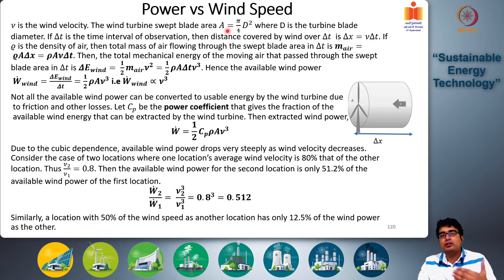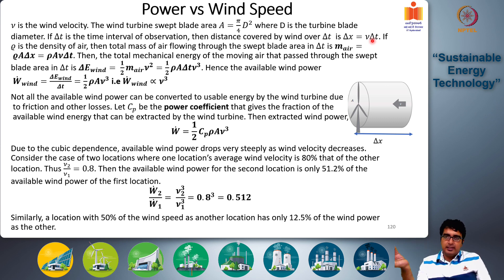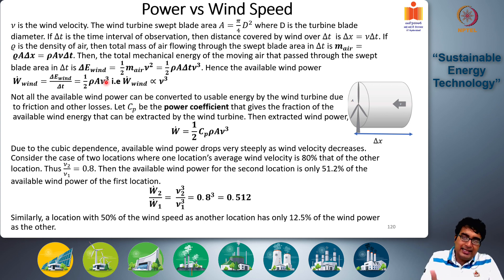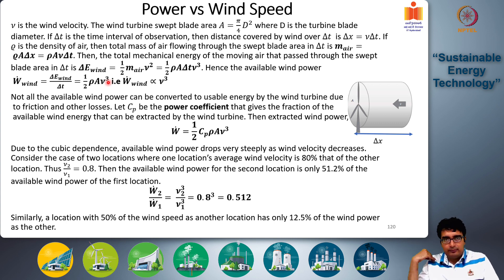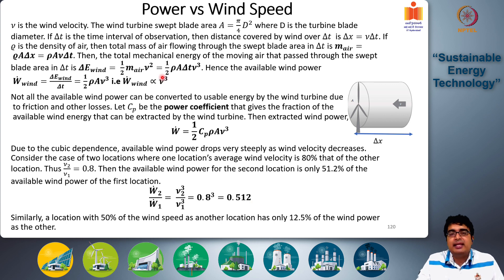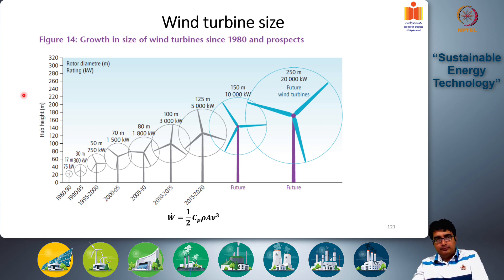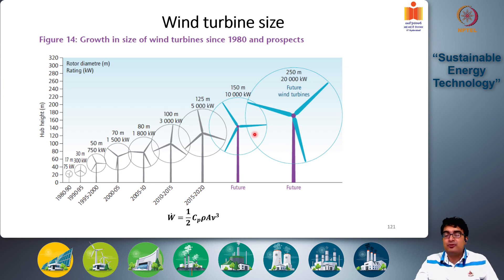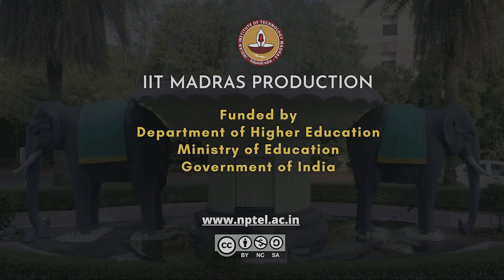Introduction to Wind Energy - Part 2 | Sustainable Energy Technology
Wind energy availability across the world, wind power calculation